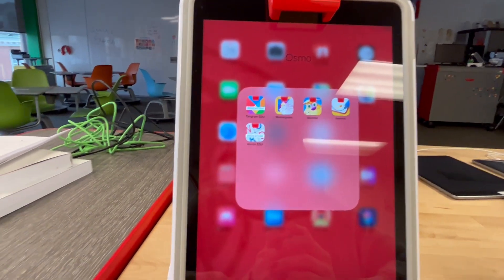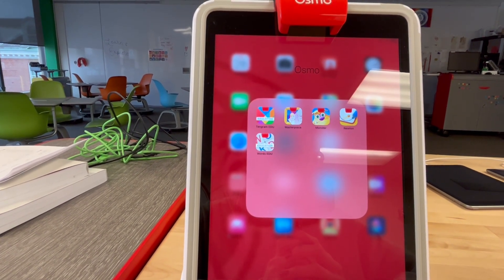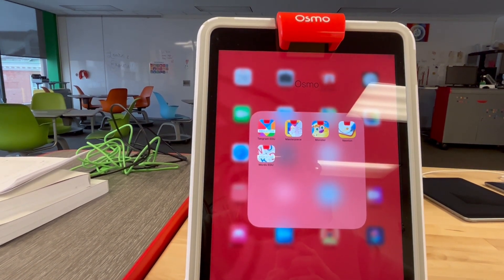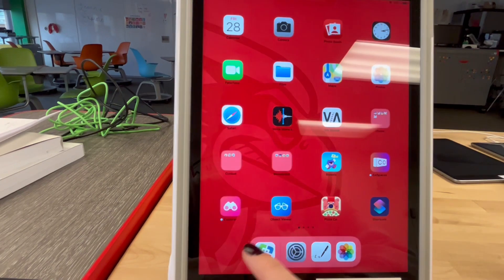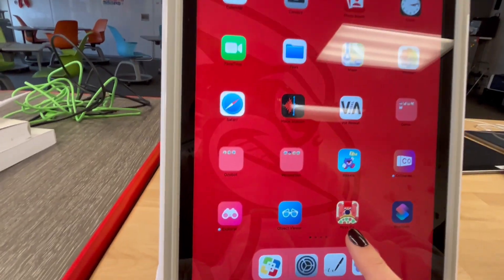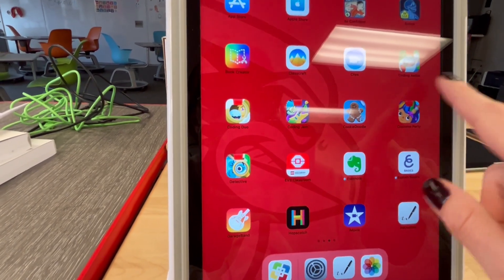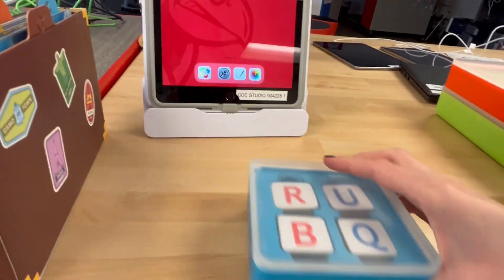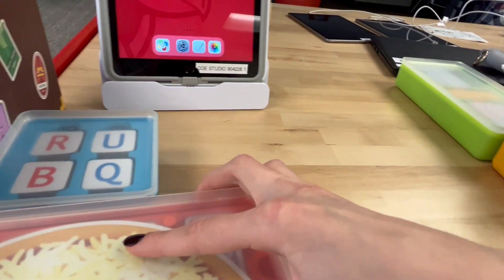Osmo Tutorial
Use physical game pieces to play digital games — draw, code, spell, and more. Osmo is designed with reflective artificial intelligence, a technology that bridges the physical and digital worlds.